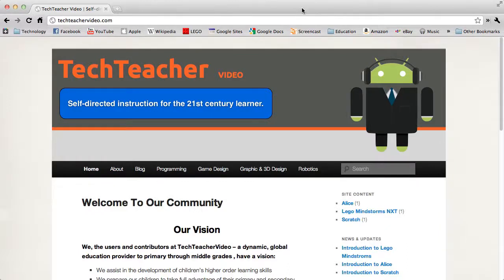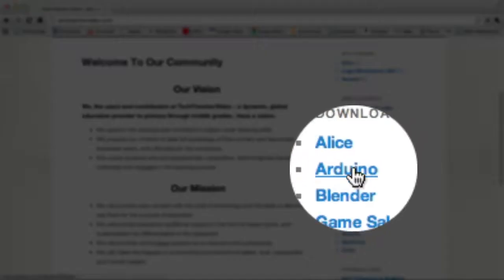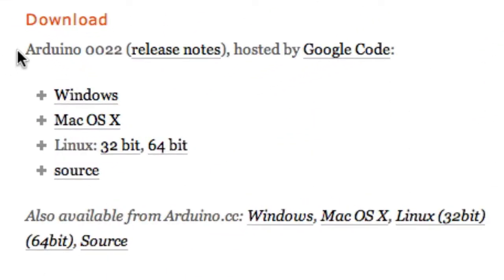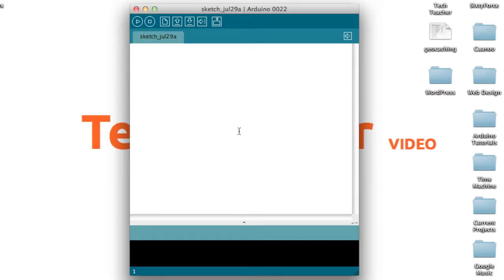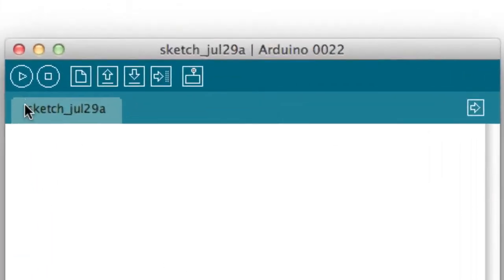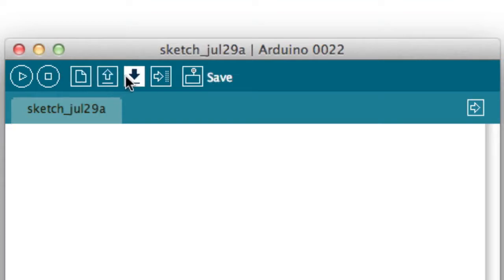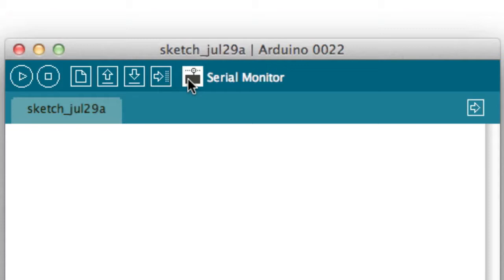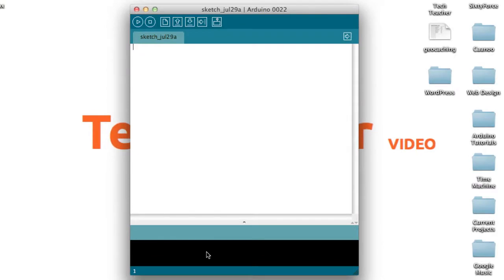The Arduino IDE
Downloading the IDE & some basics of the software.